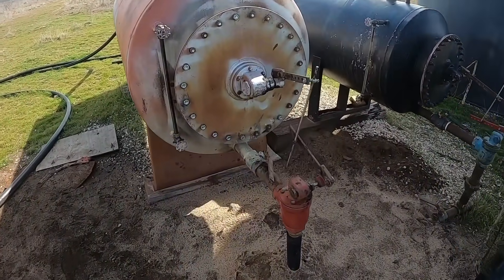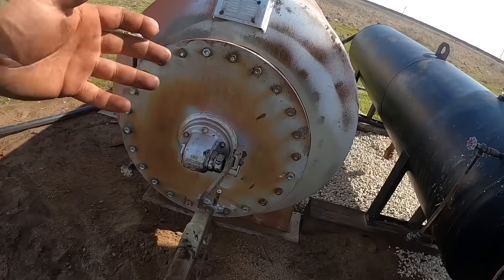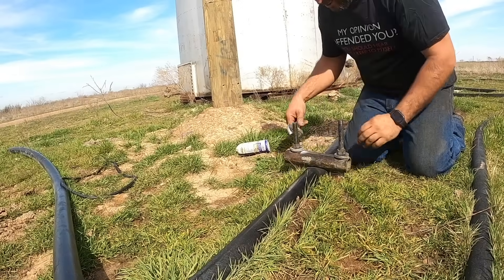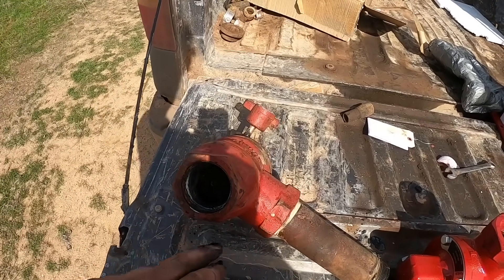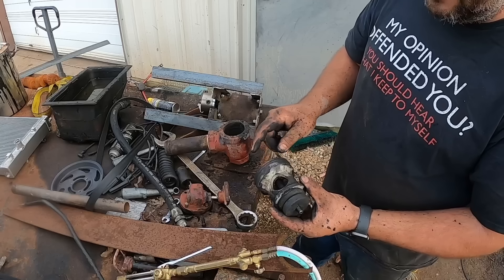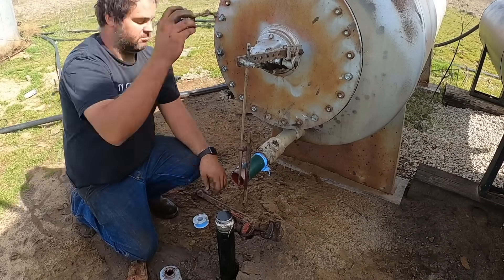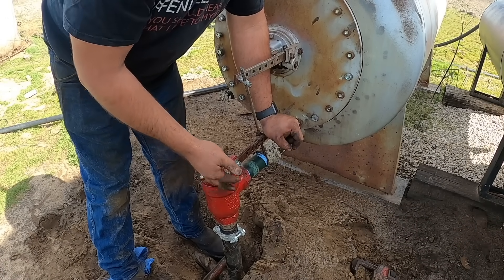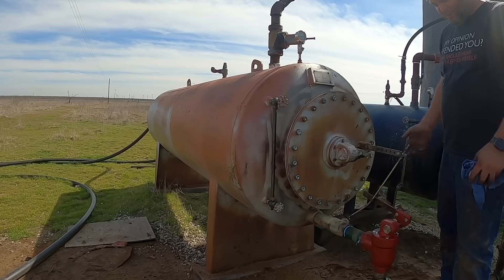Water Separator Dump Valve Repair